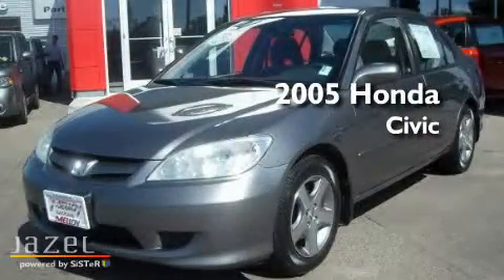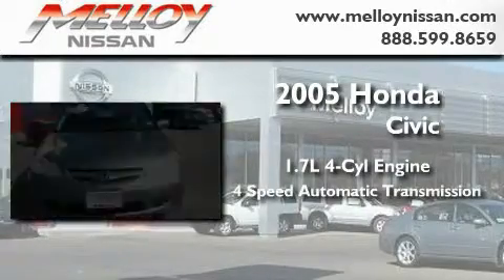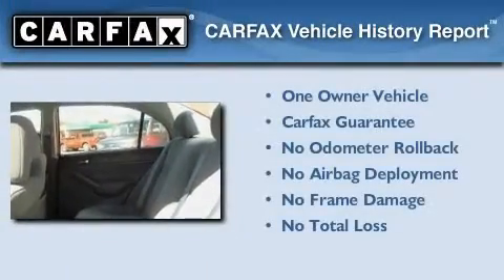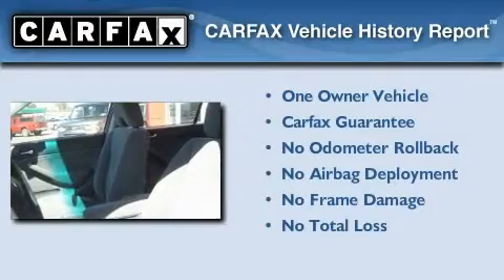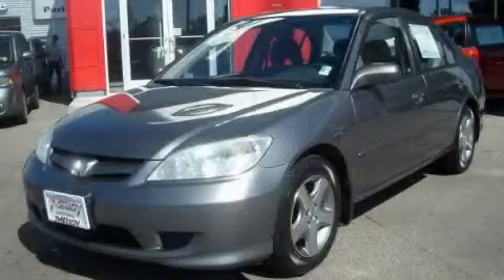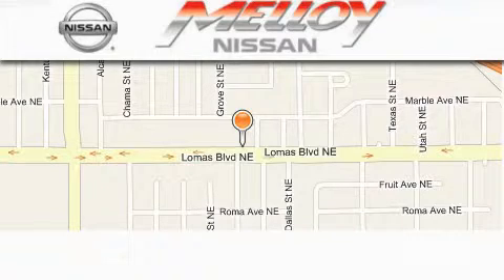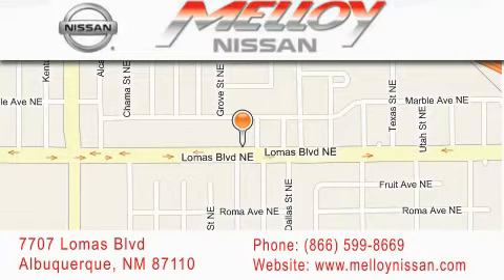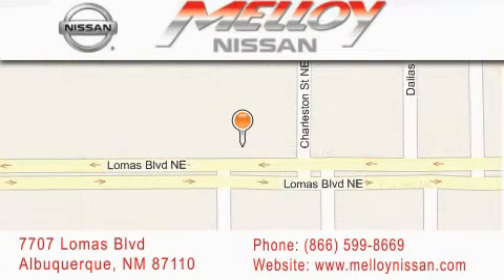2005 Honda Civic Sdn Albuquerque NM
Year: 2005
 Make: Honda
 Model: Civic Sdn
 Engine: Gas I4 1.7L/102
 Trans.: Automatic
 Exterior: Satin Silver Metallic
 Miles: 80,887

 Stock: RG01263A

 7707 Lomas Blvd.

 2005 Honda Civic Sdn Albuquerque NM